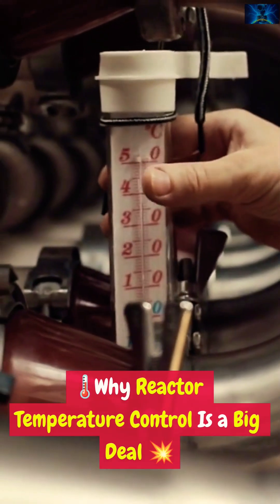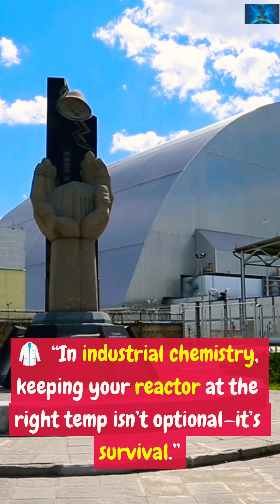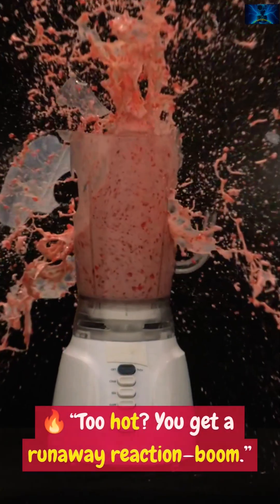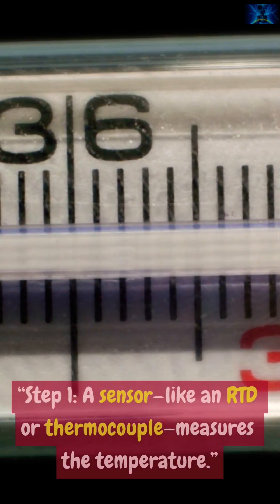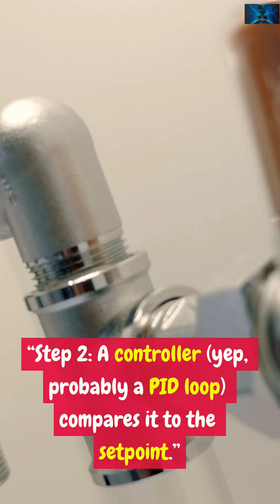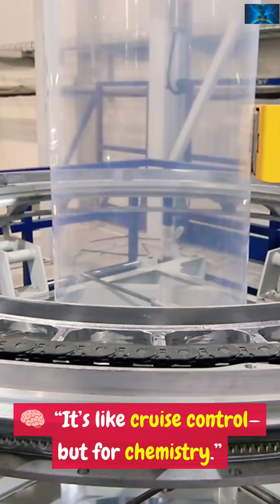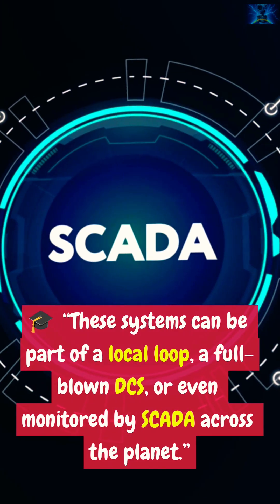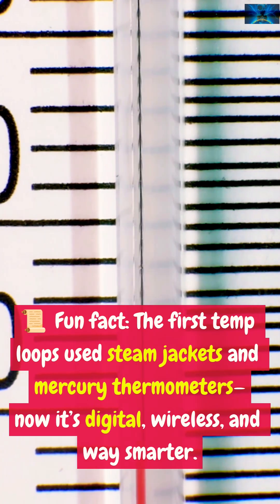🔥 Reactor Temperature Loops Explained in 60 Seconds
📝 Description

🎛️ What do you get when a reactor overheats?
🔥 A runaway reaction—and possibly a disaster.
From temperature sensors to PID controllers, this Short shows how instrumentation keeps industrial chemistry under control.

💡 Learn how RTDs, steam jackets, smart transmitters, and feedback loops protect equipment and save lives.
👨‍🏭 Whether it’s a plastic plant or pharmaceutical line, temperature control is a BIG deal.

📚 Based on Lessons in Industrial Instrumentation by Tony R. Kuphaldt – open-source and freely available